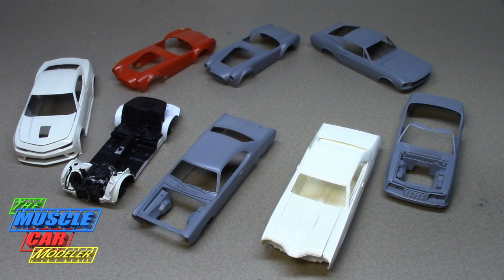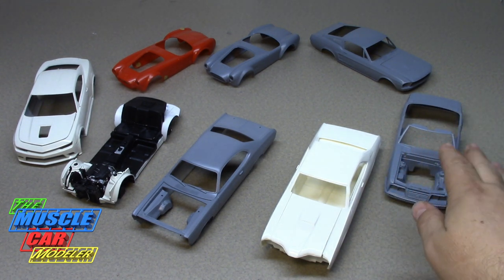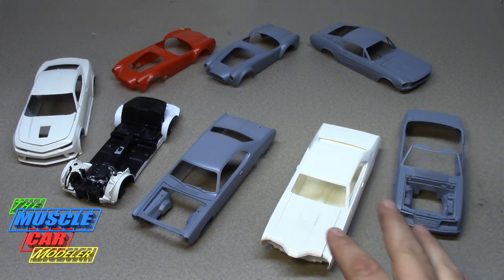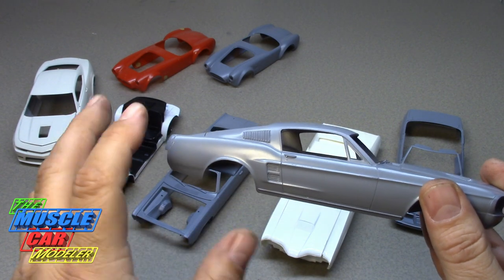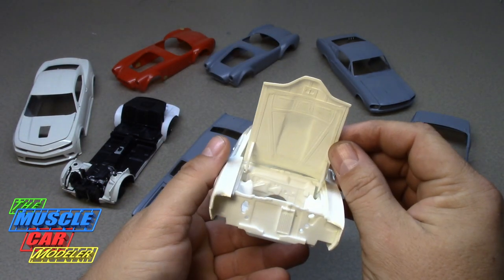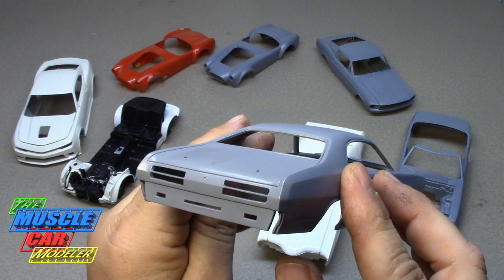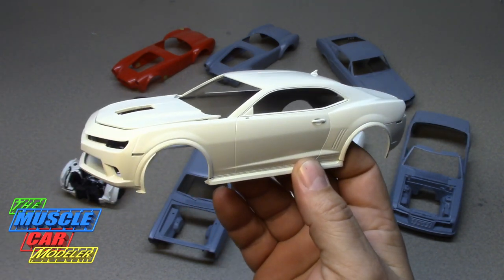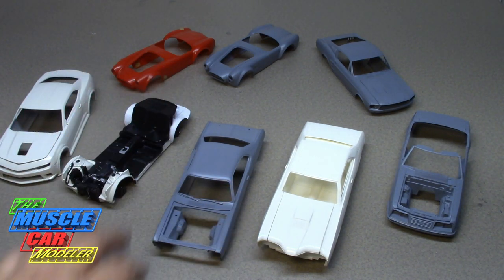Some stalled Wips for your pleasure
You want to see some stalled W.I.P. (Works in Progress)? Here are a few and maybe why they stalled.